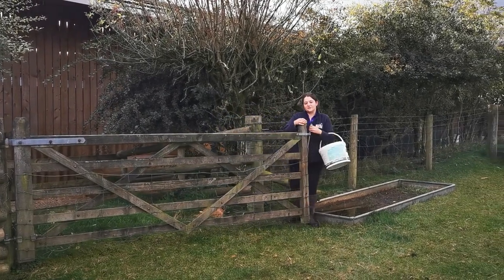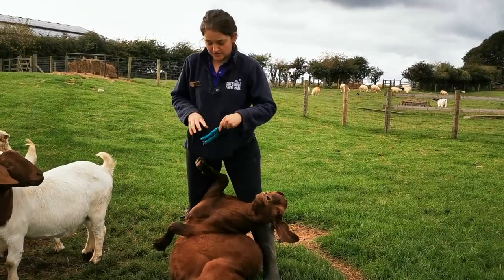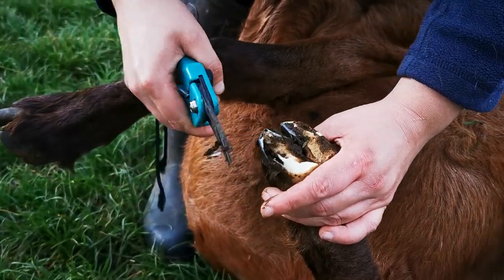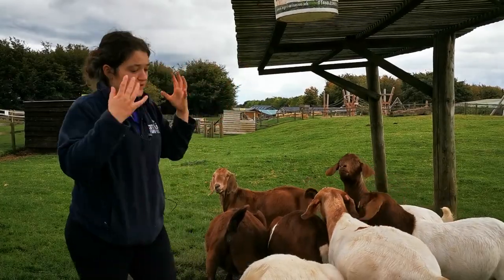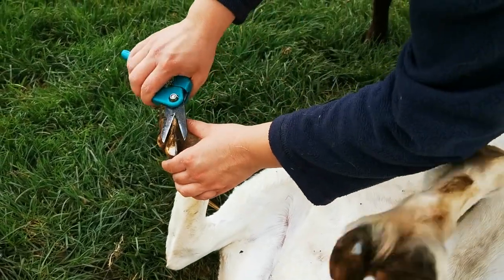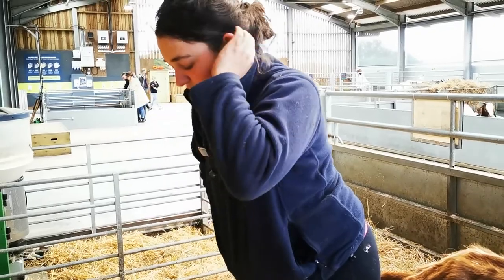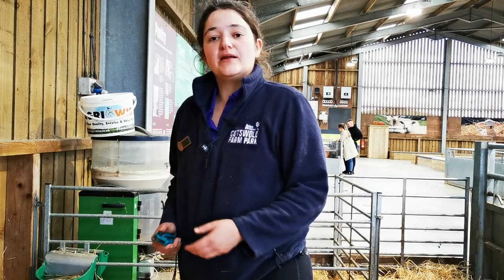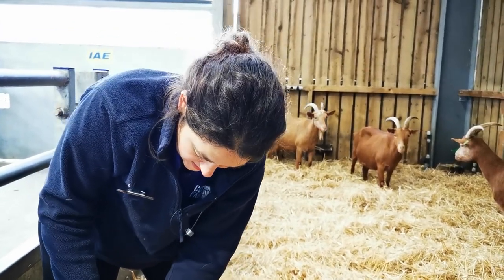Adam Henson's Farm Diaries - Fridays with Fran - Ep22 - Nannies need their Nails done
Fran is giving our goats their quarterly pedicure!

Meet Fran, a key member of our livestock team, who knows all the ins, outs and personalities of the 50+ breeds we have on site. Fran will be here most Fridays to share stories and updates from our British farm.

Remember to join us on Fridays for new episodes of Adam Henson's Cotswold Farm Park Diaries - Fridays with Fran!